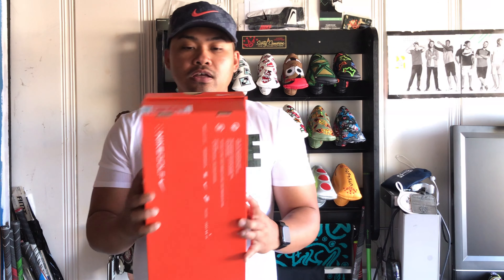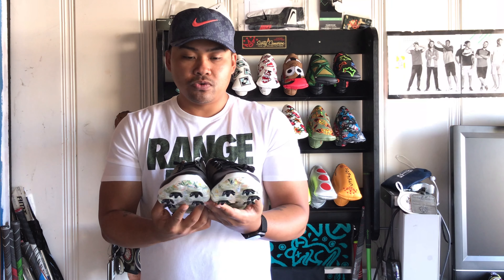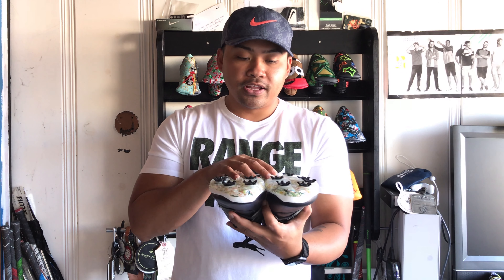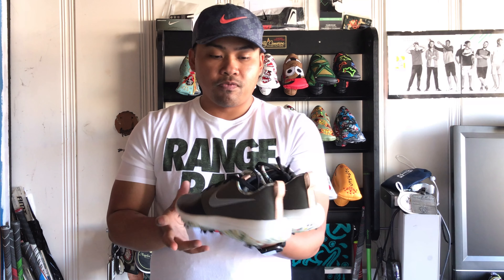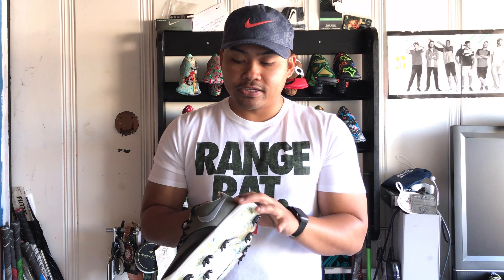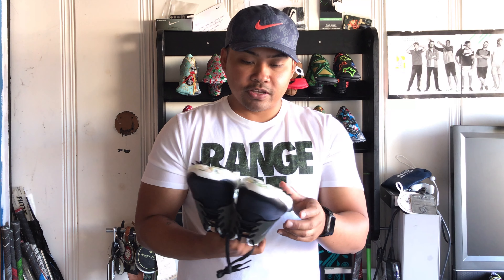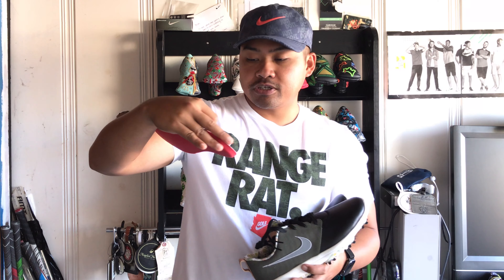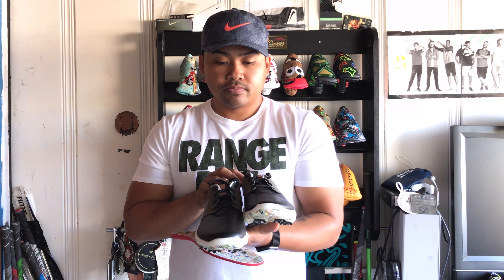Nike Golf: Unboxing the Roshe G Tour NRG "Enemies of the Course"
The 'Enemies of the Course' pack returns from its original release in 2016 paying homage to the unsung heroes of golf courses, the greenskeepers.

Depicted in the print are more than 15 varieties of plants and animals - the various enemies that greenskeepers combat on a daily basis as they keep the courses in the best condition possible to allow golfers to focus on their game. Enemies included in the print are snakes, geese, deer, dandelions, one-leaf clovers and an alligator.